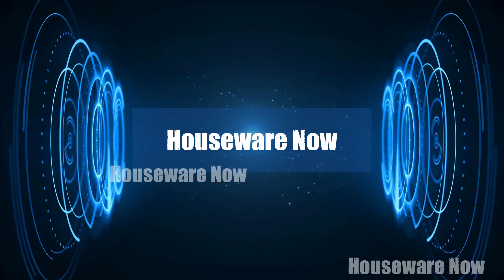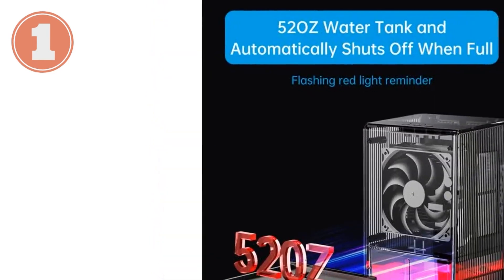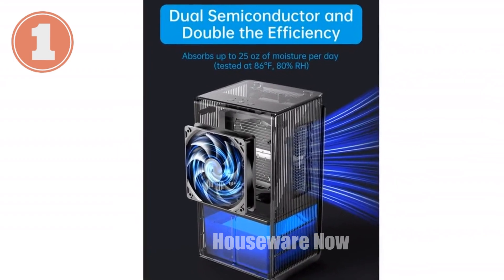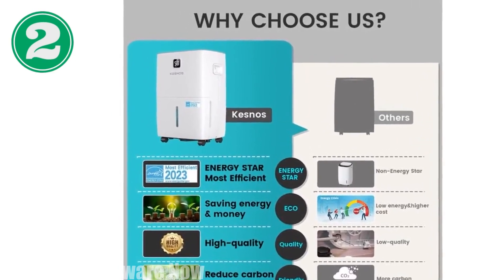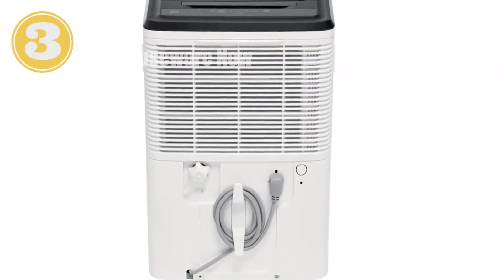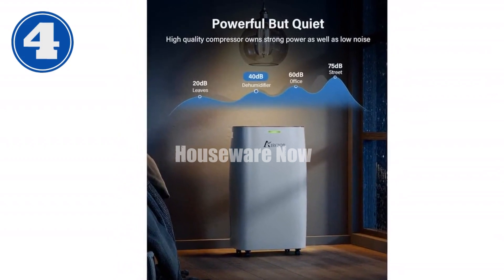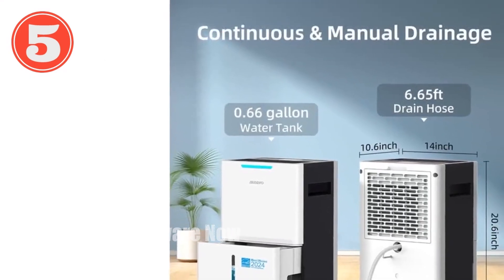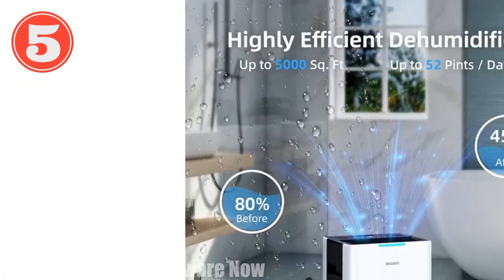Top 5 Selling Dehumidifier of All Time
Ultimate Dehumidification MORFY's Quiet, Auto Shut-Off Dehumidifier for Home, RV, Closet & Laundry

Most Efficient 80-Pint Energy Star Dehumidifier for Large Rooms and Basements

Frigidaire Dehumidifier 4,500 Sq Ft Coverage, 1.7 Gallon Bucket Capacity

32-Pint Basement & Large Room Dehumidifier Quiet & Auto-Draining for Optimal Moisture Removal

Aiusevo 52-Pint Dehumidifier for Large Spaces (5,000+ Sq. Ft.)